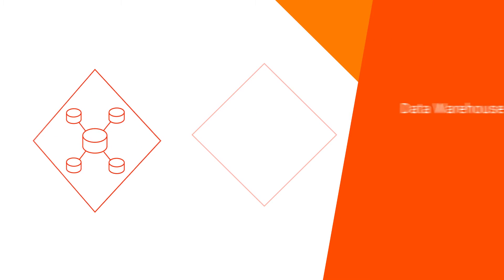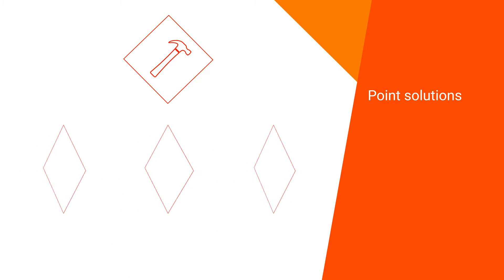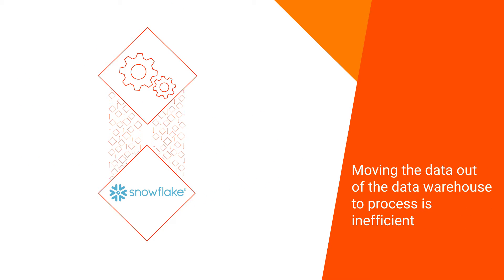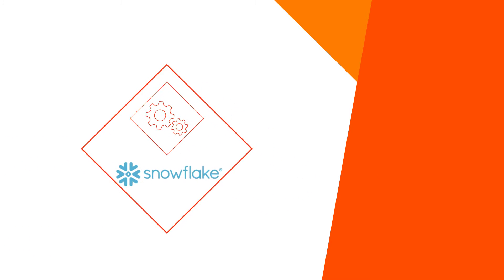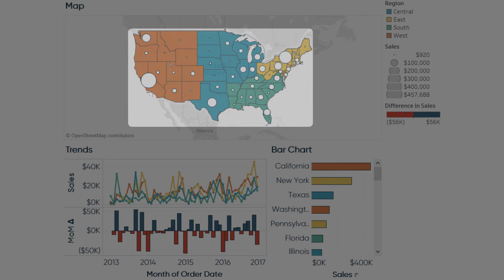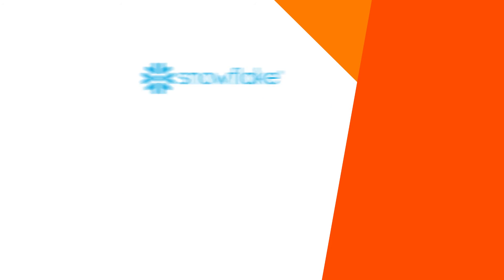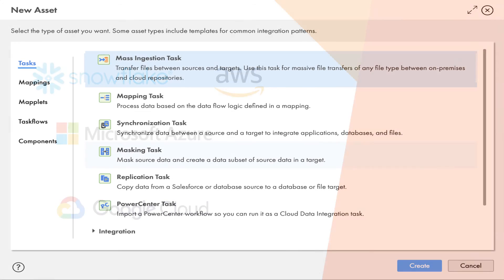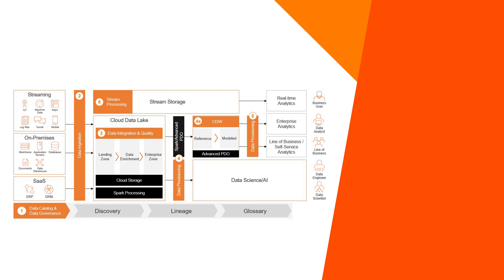Informatica Cloud ETL/ELT for Cloud Data Lake and Data Warehouse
Informatica supports both ETL as well as ELT on Snowflake, AWS, GCP & Azure and provides the option for users to choose based on use cases and needs.  Informatica ELT or advance pushdown optimization improves processing speed by many times and significantly reduces operating costs. There are zero data egress charges when the source and target systems are in the same data cloud.